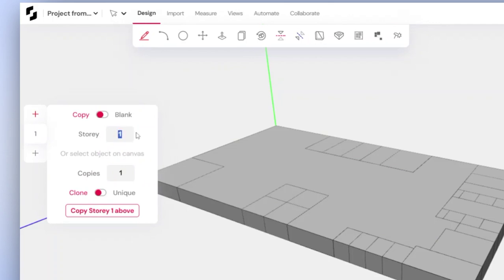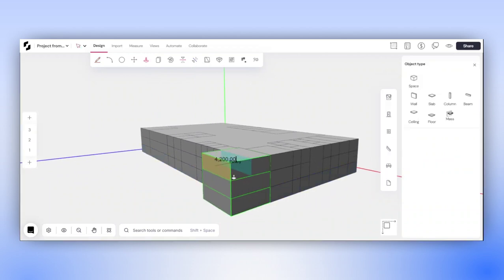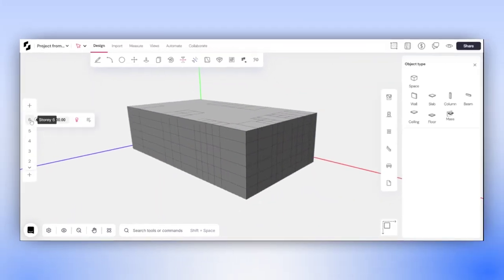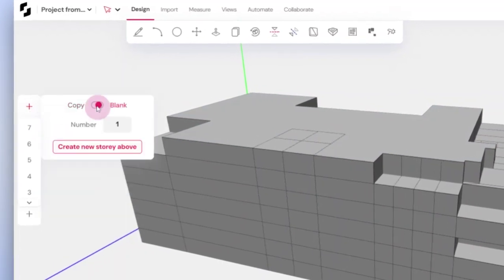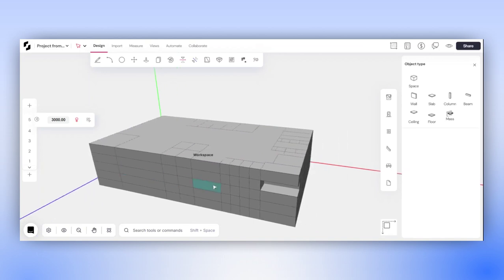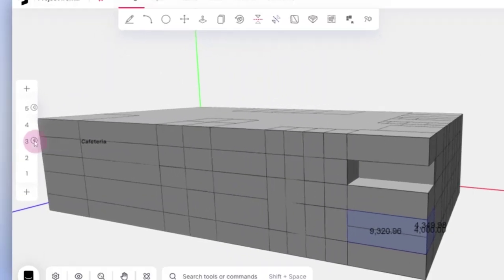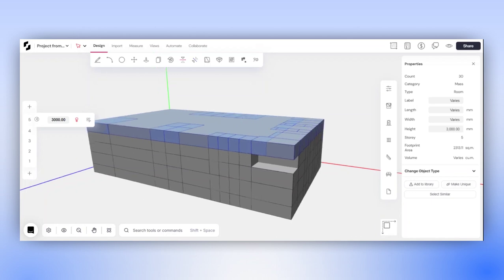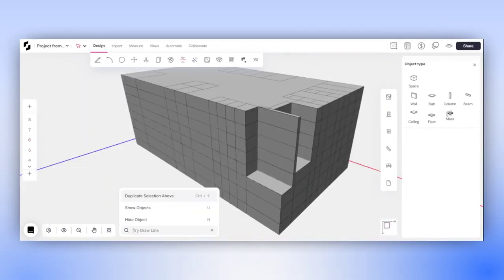Creating and Managing Storeys on Snaptrude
On Snaptrude, you can easily design multistorey models by utilizing Storeys. In this tutorial learn how to create a new storey or copy an existing one, adjust storey height, and delete storeys.